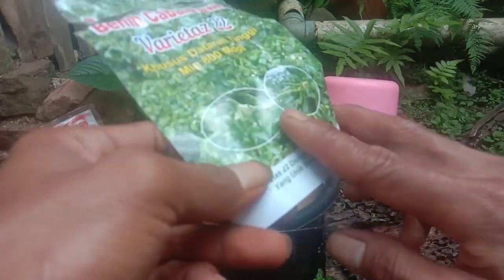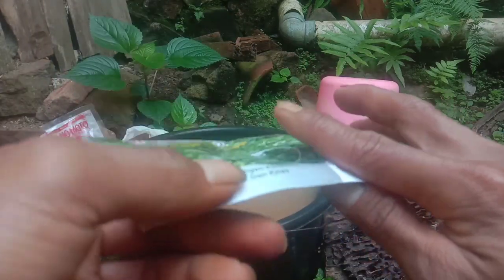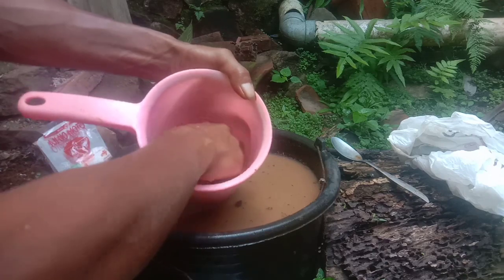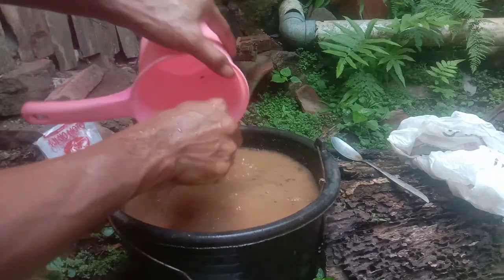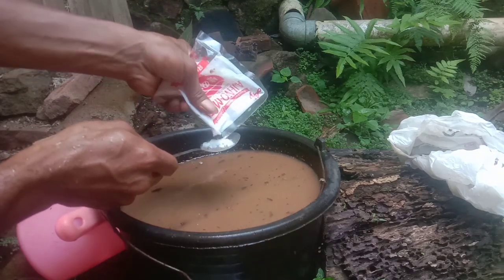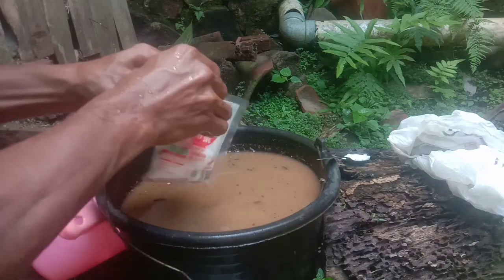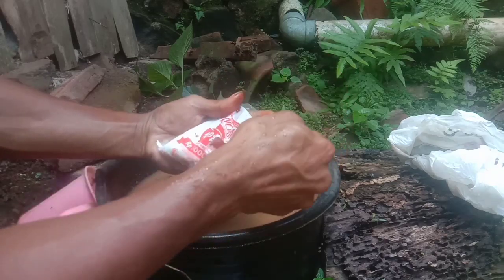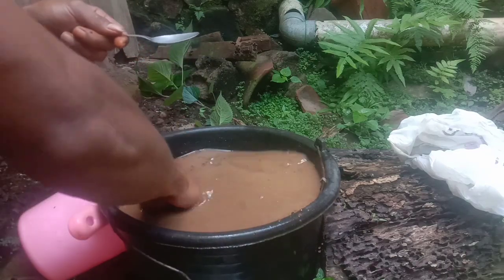TERBUKTI‼️MICIN MENYUBURKAN TANAMAN CABE TAMBAHKAN AKAR INI AGAR LEBIH JOSS